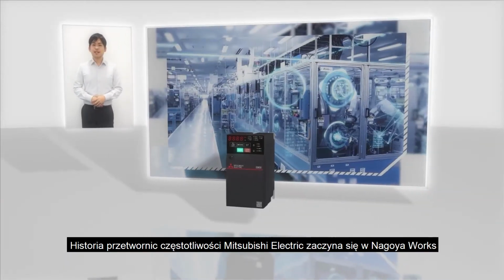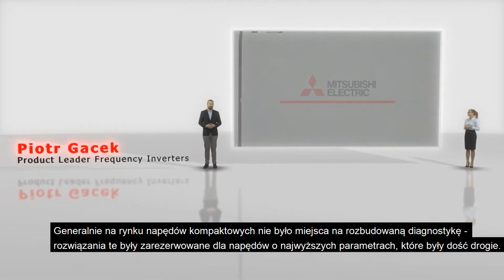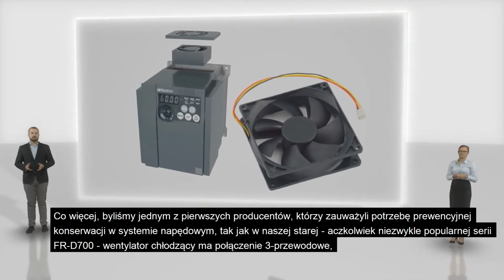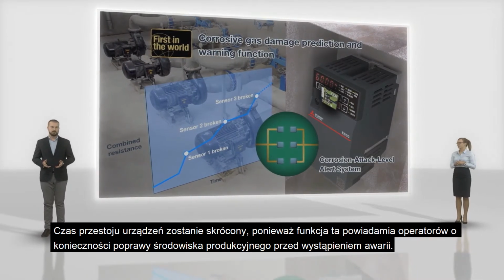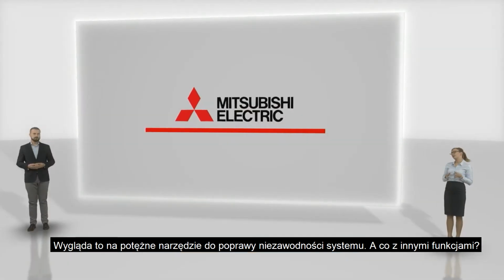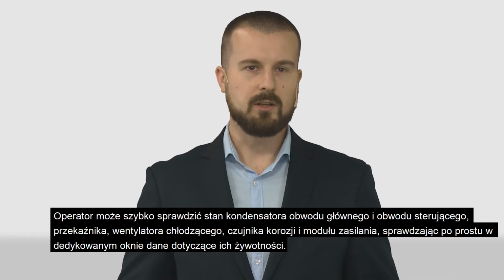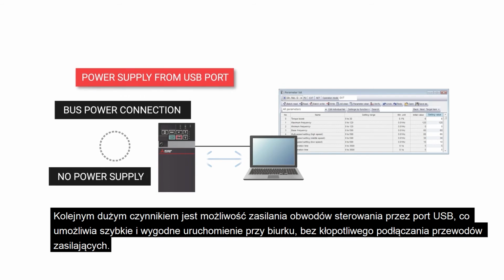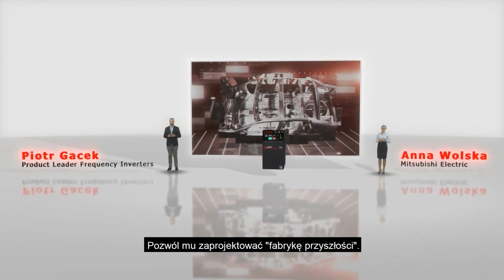Odcinek 3: Przetwornica częstotliwości FR-E800 - rozbudowana konserwacja i autodiagnostyka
Trzeci odcinek poświęcony napędowi FR-E800 skupia się na aspekcie obsługi i diagnostyki. Prezentowane są również funkcjonalności umożliwiające zastosowanie falownika w trudnych warunkach środowiskowych dzięki pierwszemu na świecie systemowi detekcji korozji. Rozbudowane funkcje autodiagnostyki sprawiają, że praca działu utrzymania ruchu ograniczona jest do minimum – nie tylko w kontekście samej przetwornicy częstotliwości, ale również innych elementów układu napędowego. Łatwość programowania oraz uruchomienia tego falownika oraz rozbudowane cechy oceny żywotności poszczególnych elementów, a także obsługa alarmów za pomocą wbudowanej sztucznej inteligencji – rozwinięcie tych tematów jest zawarte w niniejszym odcinku.